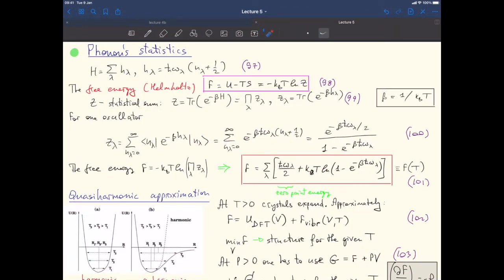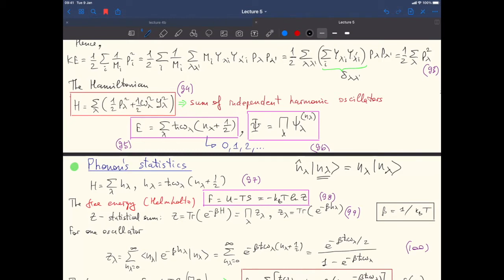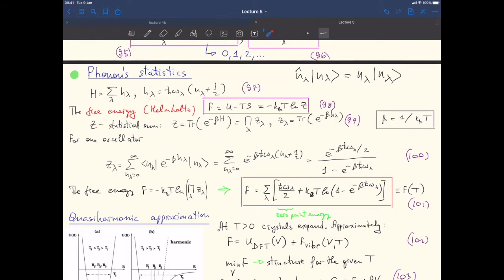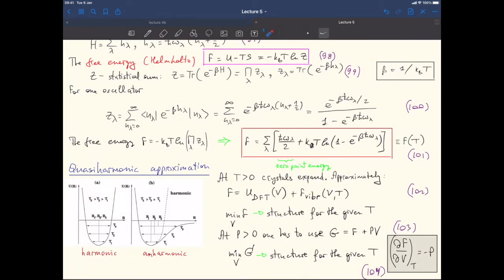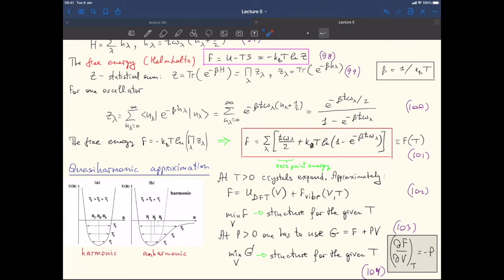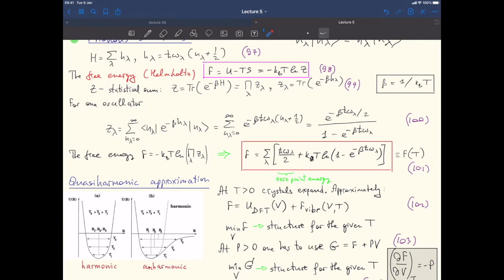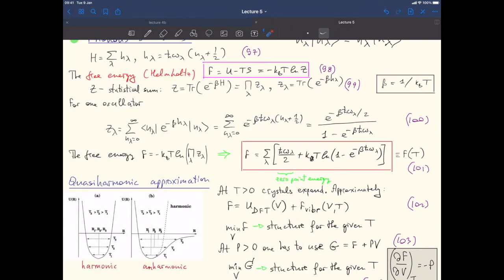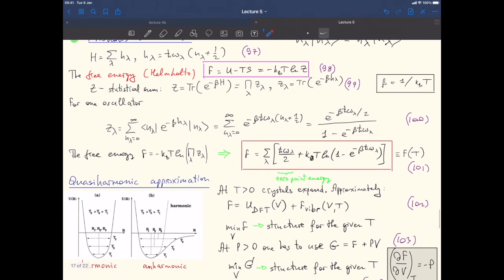65 20 Phonons statistics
Thomas Young Centre Materials Modelling Course Week 17: Phonons statistics, Lev Kantorovich